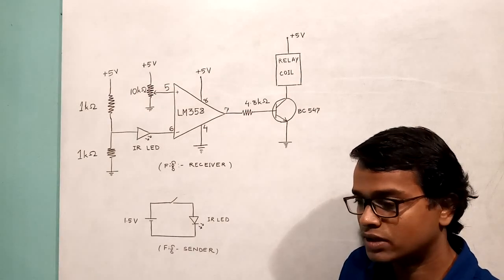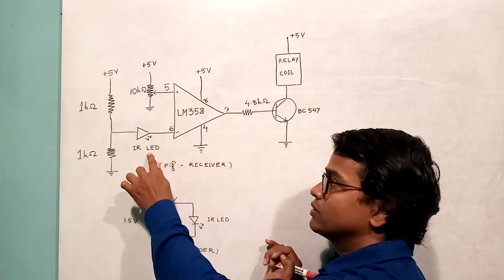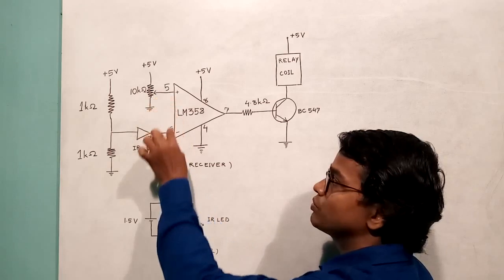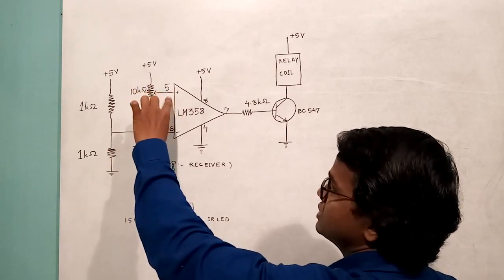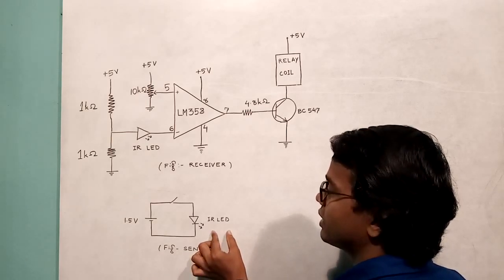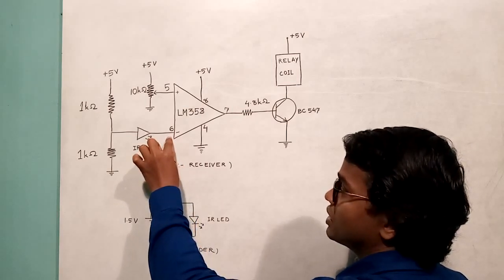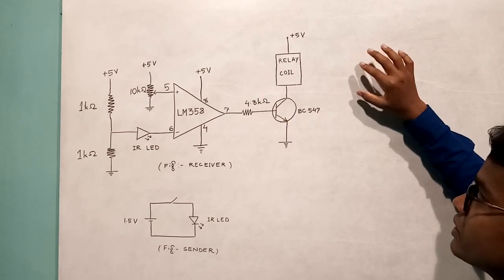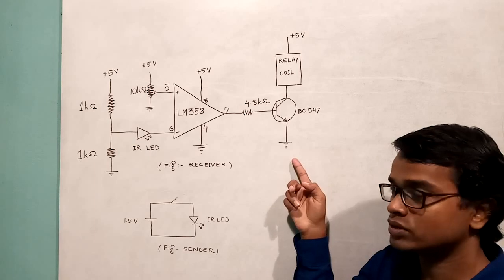A simple remote controlled circuit.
A handmade  simple remote controlled circuit with relay.